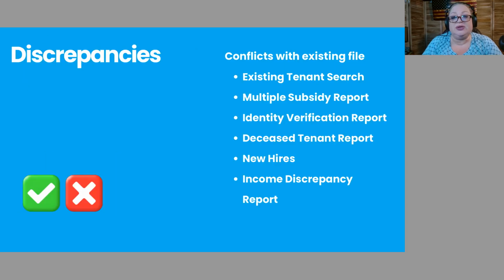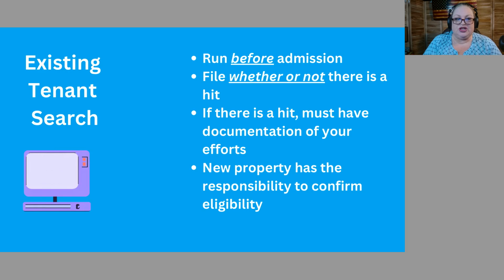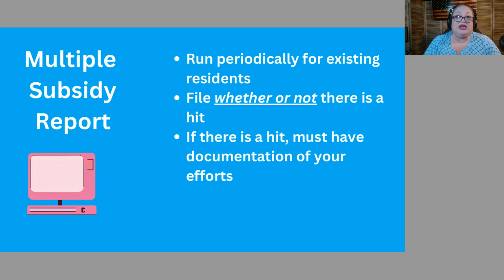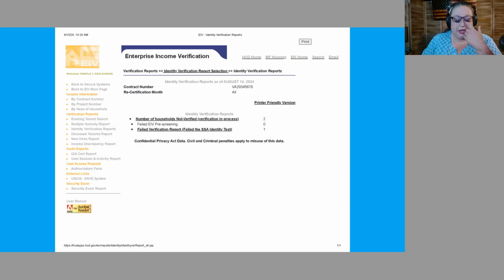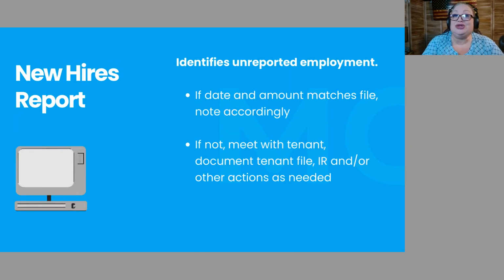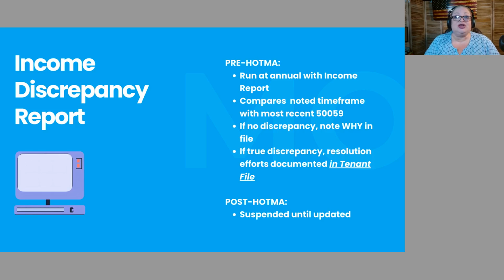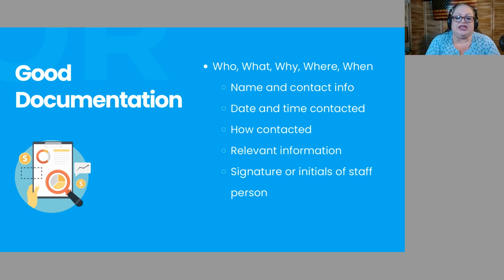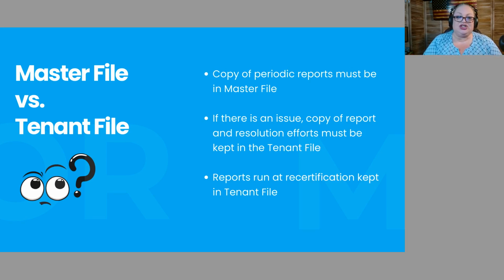Tuesday Tip: Mastering the MOR | Part 3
In this week's TuesdayTip, Corporate Trainer Pam Kazlauskas continues the Mastering the MOR series. Specifically, Pam emphasizes the importance of good documentation in EIV reporting. Findings are often issued over the incorrect documentation of EIV Discrepancies.

Chapters
00:00 Introduction and Overview
01:24 Understanding EIV Discrepancies
03:29 Types of EIV Reports
09:05 Importance of Good Documentation
11:02 Master File vs Tenant File
12:03 Conclusion